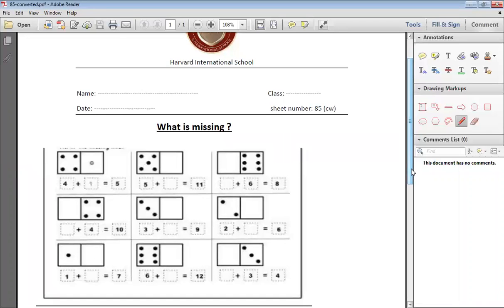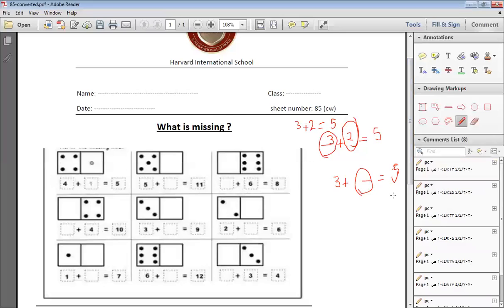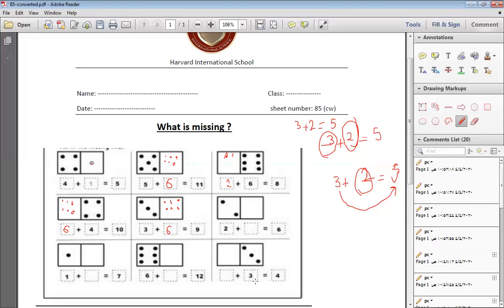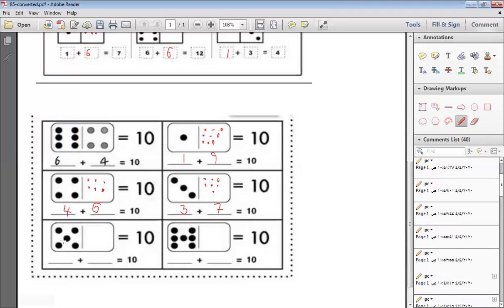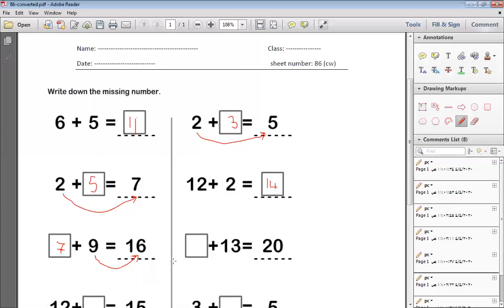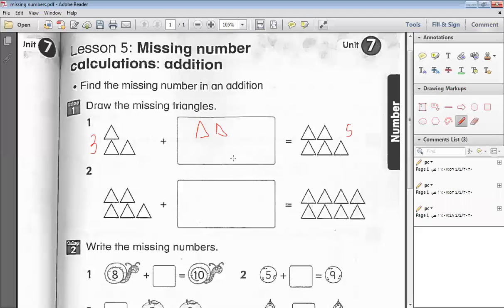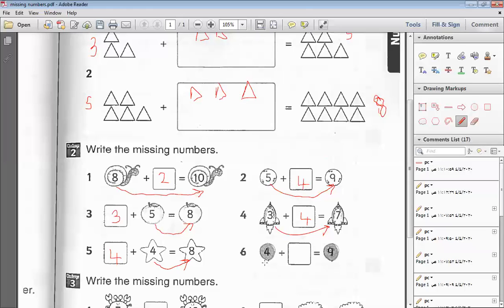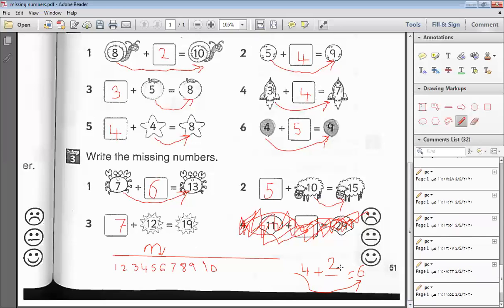year 1 maths (missing numbers )